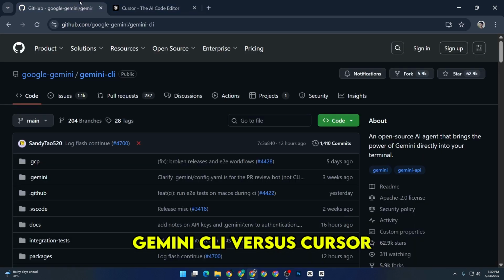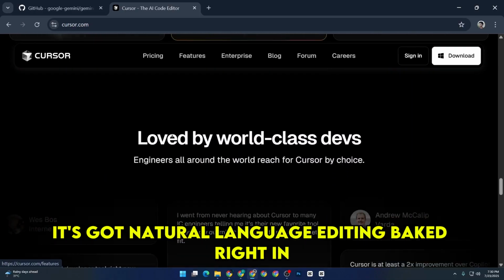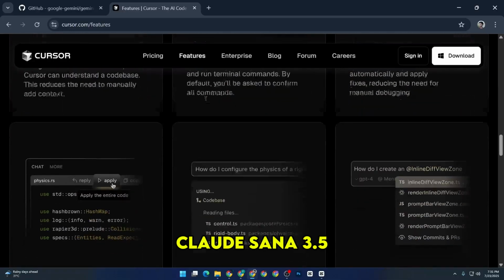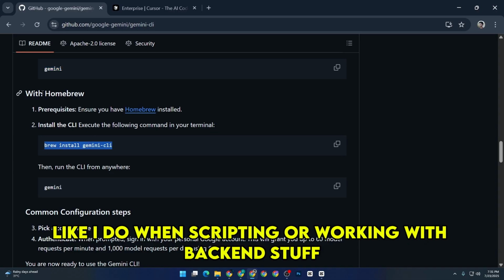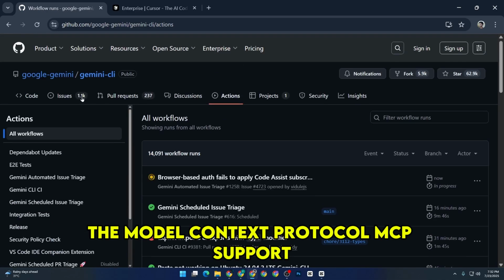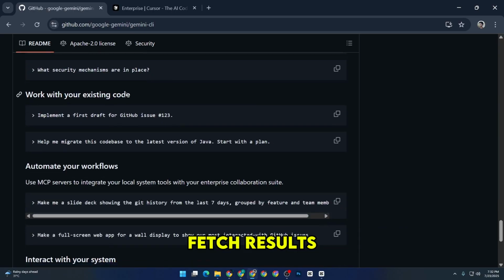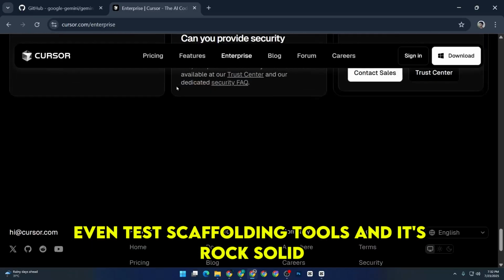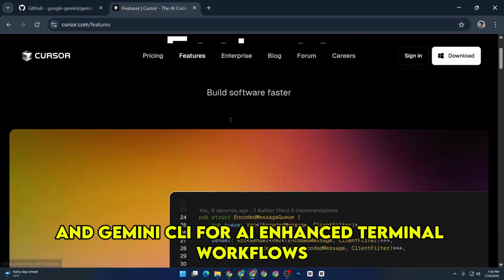Gemini CLI vs Cursor – My Honest Comparison After Testing Both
Gemini CLI is Google’s command-line AI coding assistant built for fast, in-terminal code generation and problem-solving, while Cursor is a full coding environment with AI-powered autocomplete, refactoring, and debugging built right into your editor. I tested both to see which one is actually better for developers in 2025 — from speed and accuracy to real-world usability and pricing.

In this video, you’ll learn:

Gemini CLI vs Cursor for beginners

Is Gemini CLI faster than Cursor for coding tasks

How Cursor’s AI compares to Gemini CLI for productivity

Which AI coding assistant is best for startups in 2025

Gemini CLI vs Cursor pricing and features

Best AI coding tools for web and app development in 2025

How to choose between Gemini CLI and Cursor for your workflow